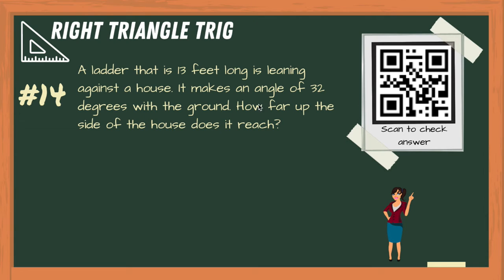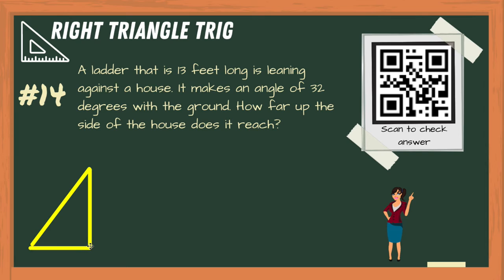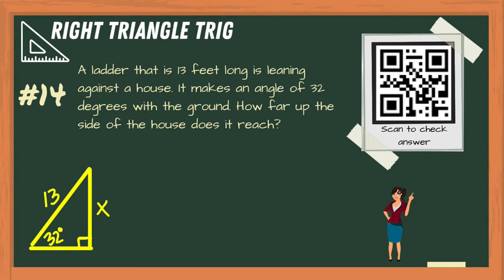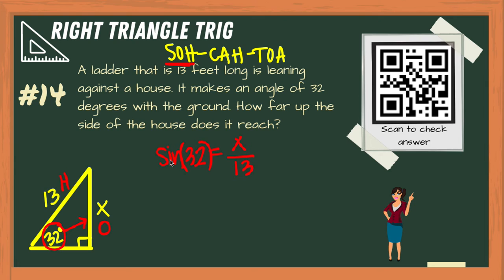#14 - Right Triangle Trig